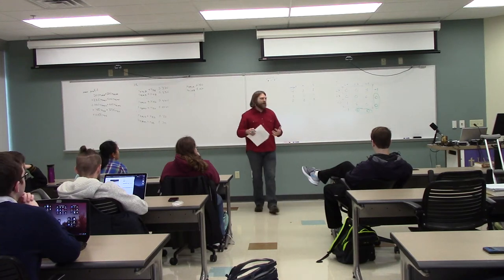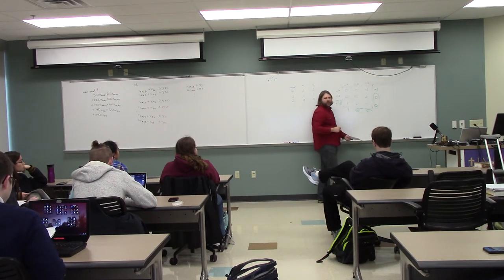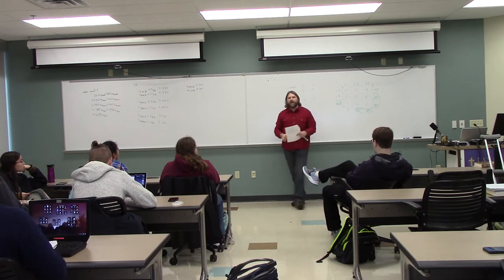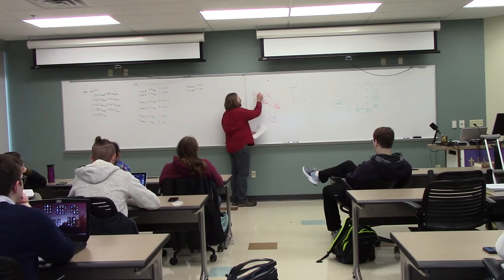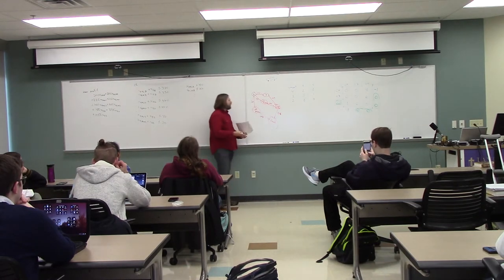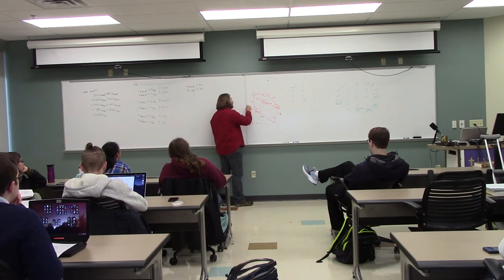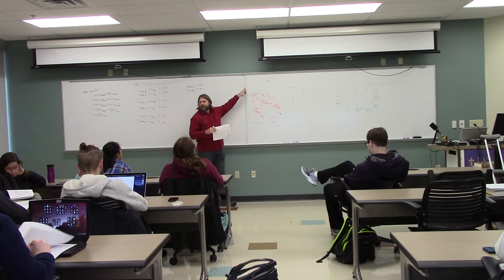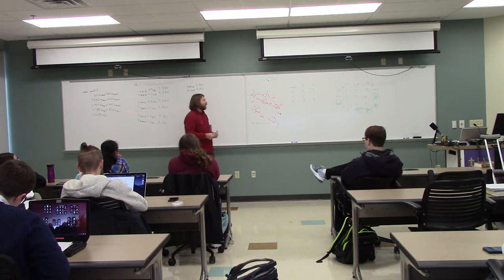Review exam 1 (part 2).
This is the second part of the video.